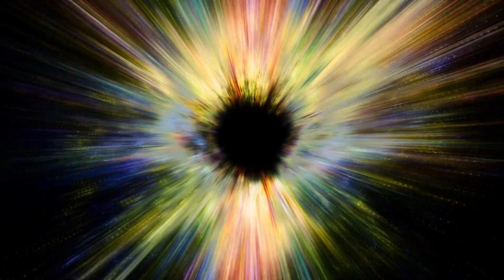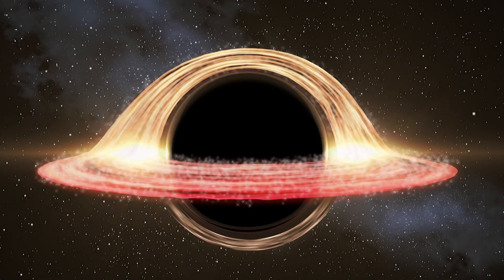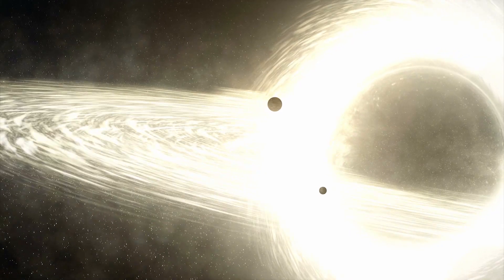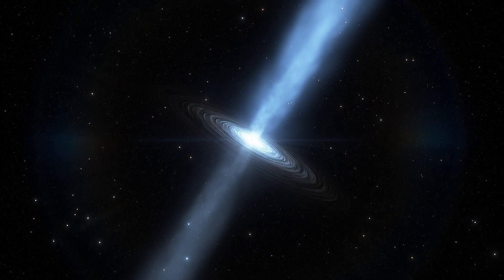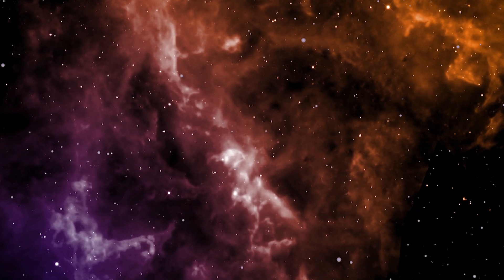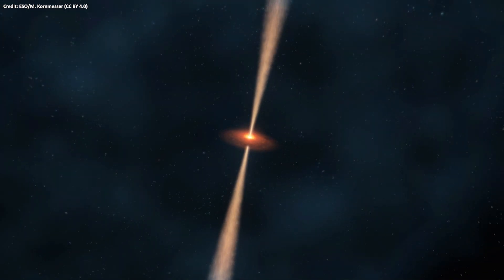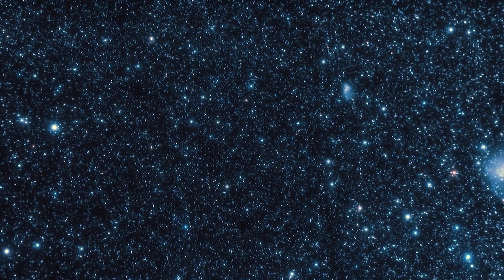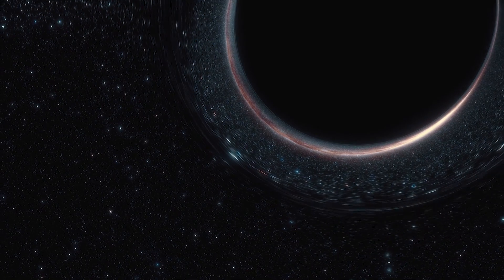Early Black Holes Were Fed By Giant Gas Halos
Astronomers, using ESO’s Very Large Telescope, have found that at the universe’s infancy black holes were fed by giant gas halos.